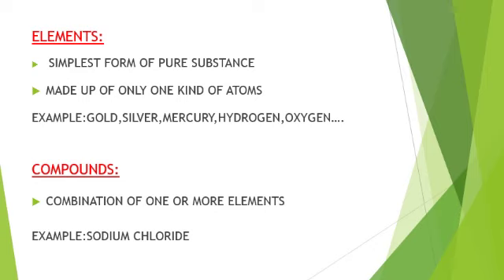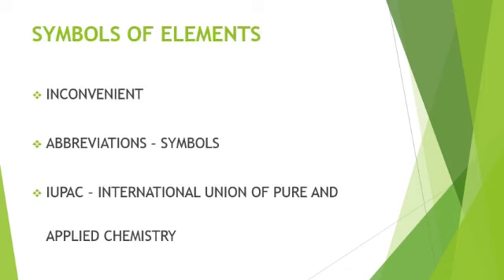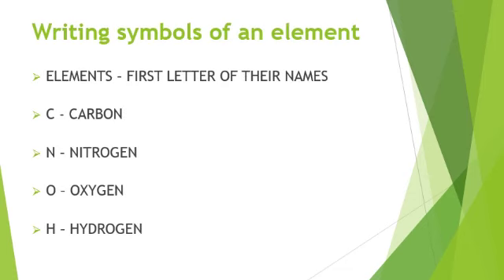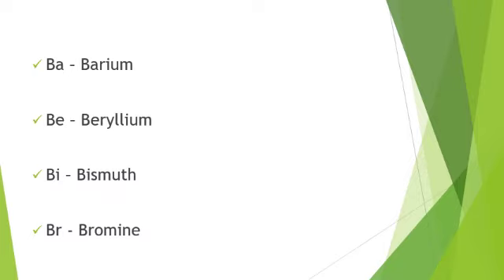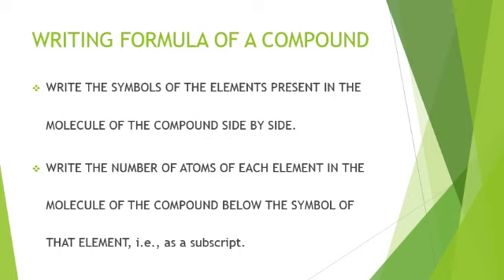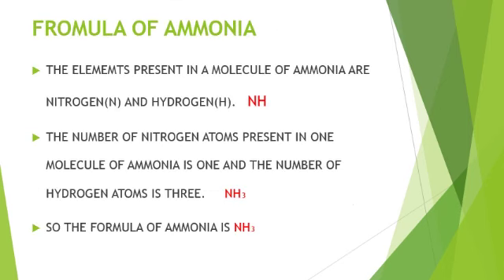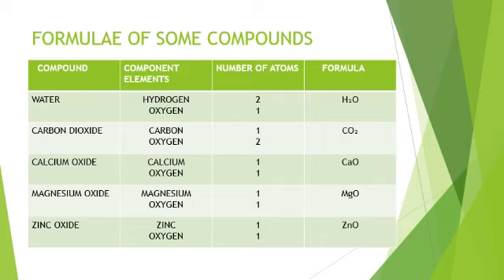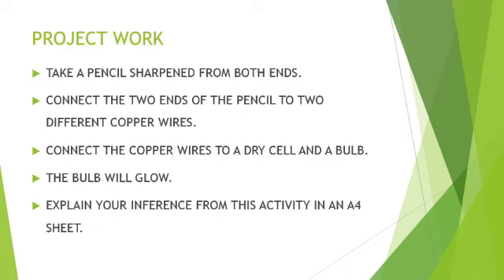Grade 8 Chemistry Uma Materials: Metals and non-metals Video 5